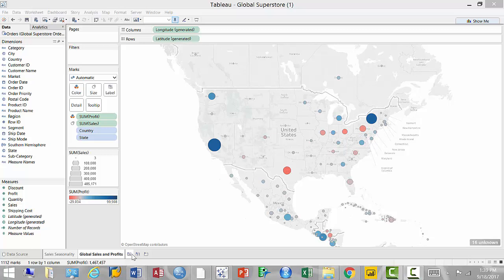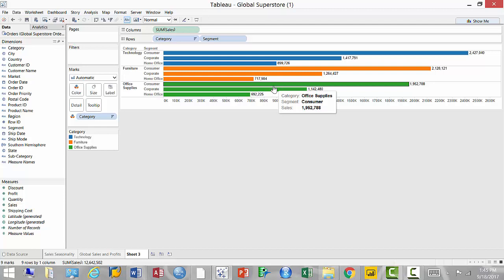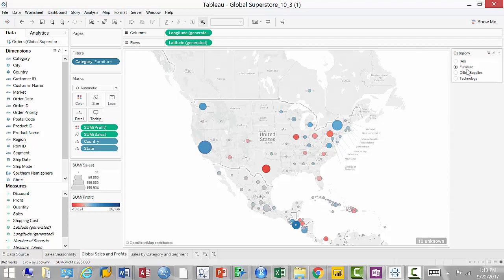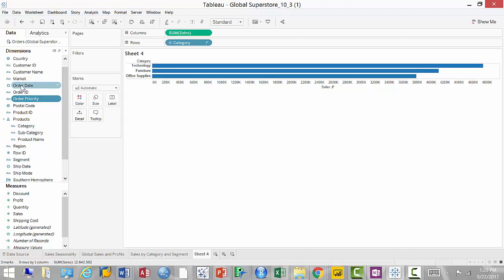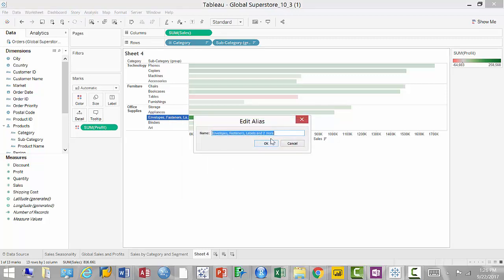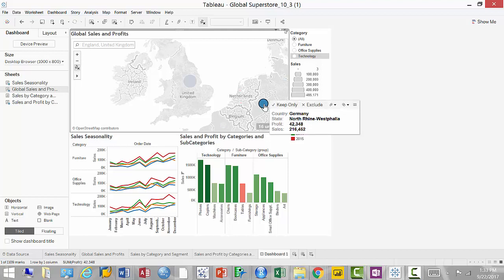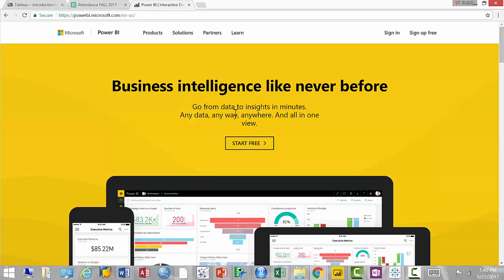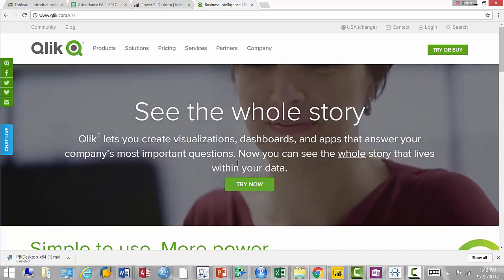Lecture 6 - Visualization with Tableau. Dashboards